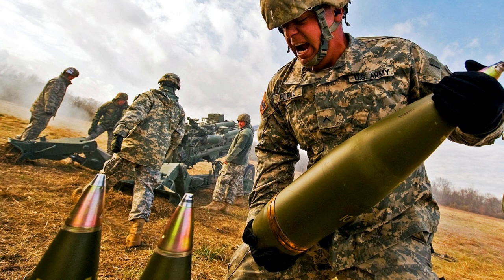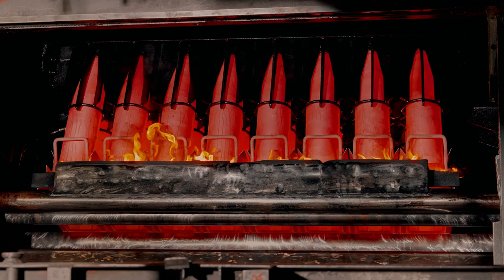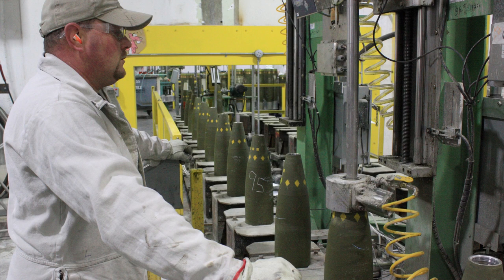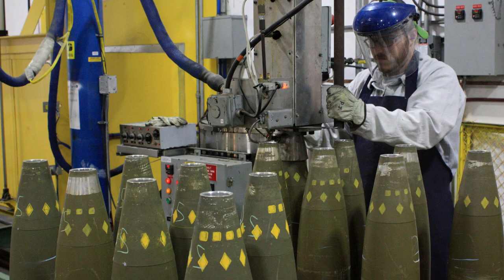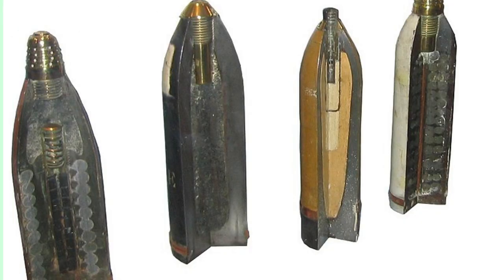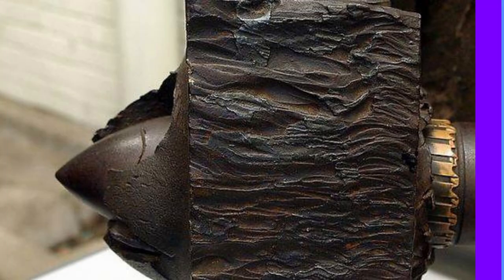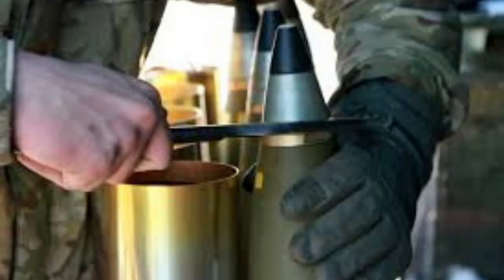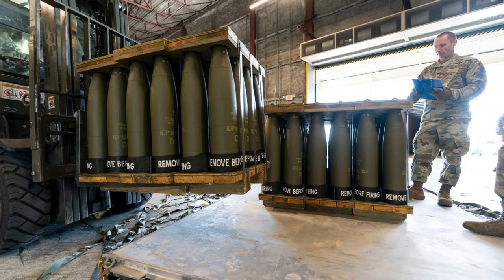US Army Latest High Tech Artillery Shells for Ukraine| ua#usarmy